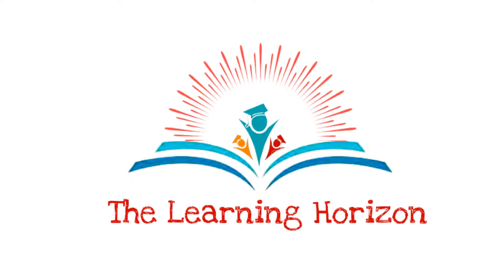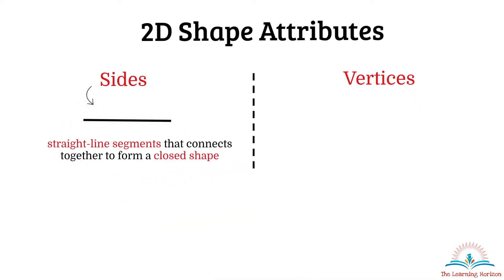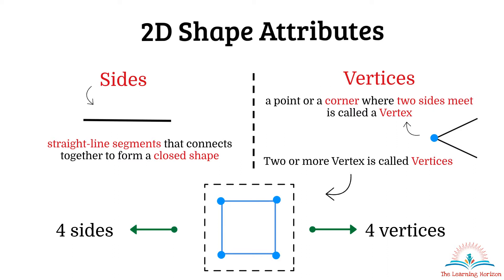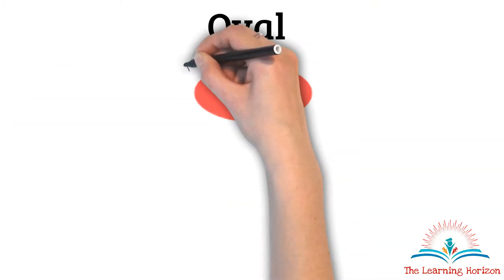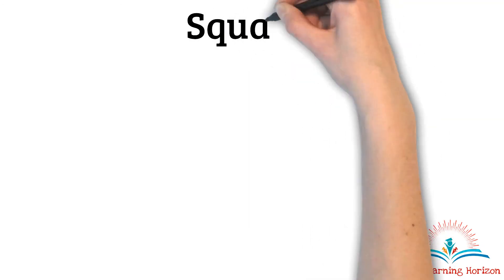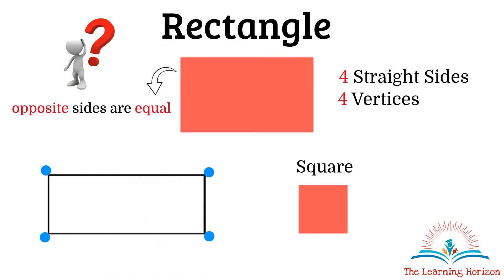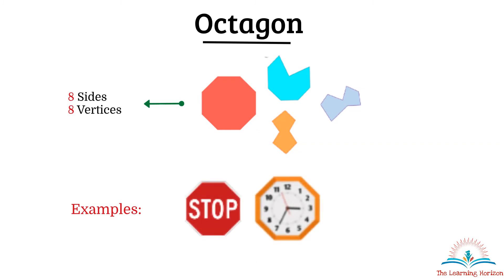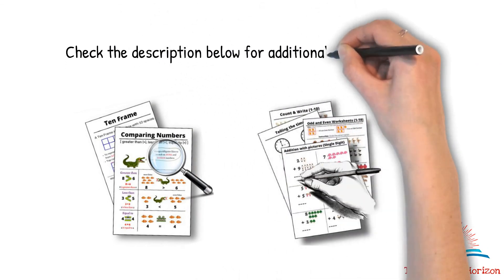Math | Shapes Names | Geometry | 2D Shapes for Kids | Geometric Shapes | The Learning Horizon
Learn different 2D Shapes and their Attributes like Sides and Vertices

Video covers
- What are 2 Dimensional Shapes?
- Important basic attributes like Sides and Vertices
- Some common shapes with examples